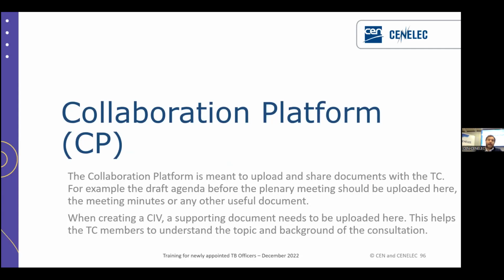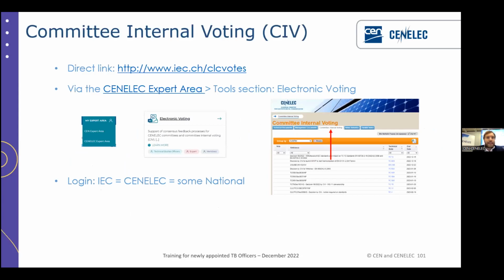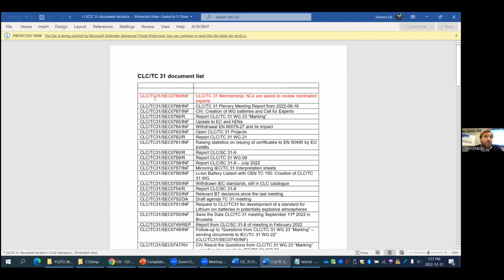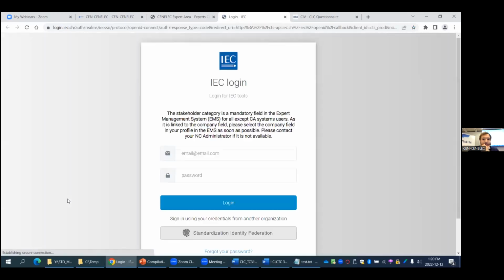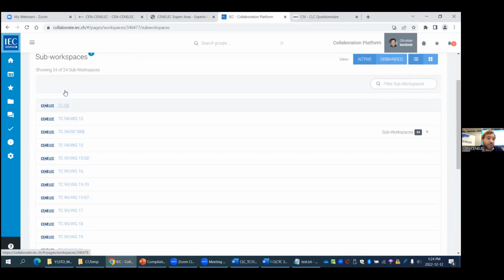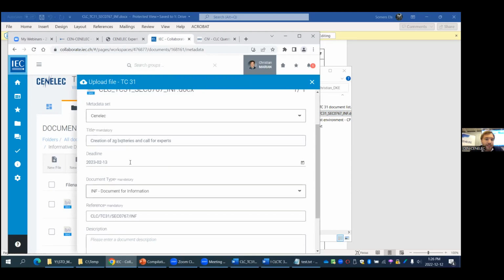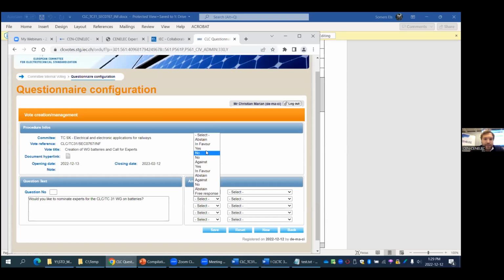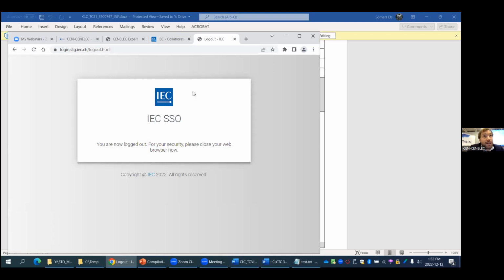IT tools in the CENELEC environment. Presentation for CENELEC Technical Body Officers